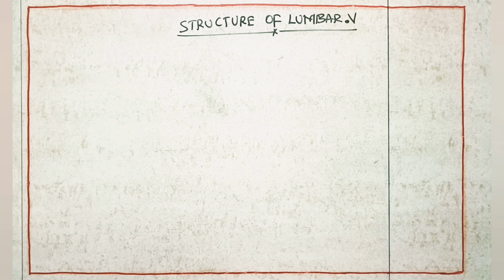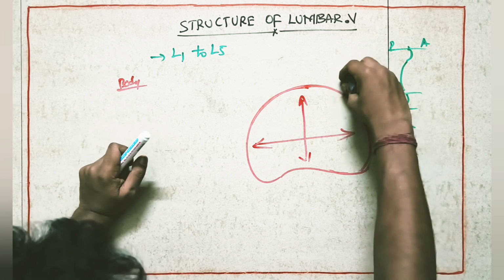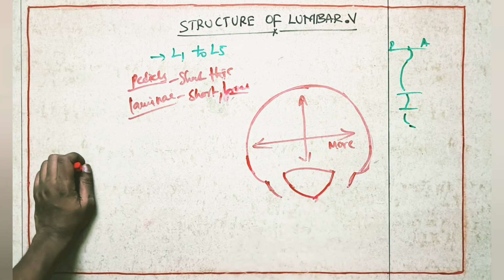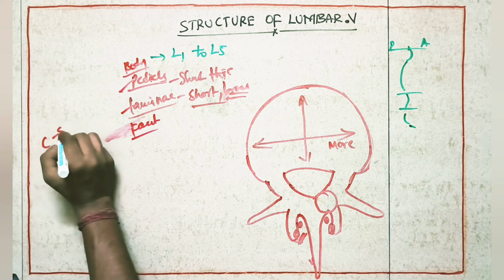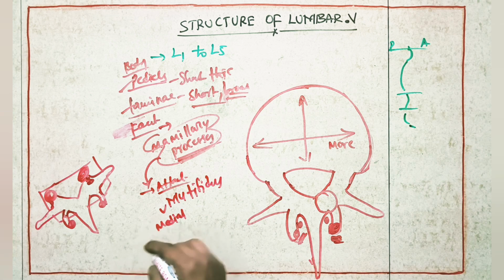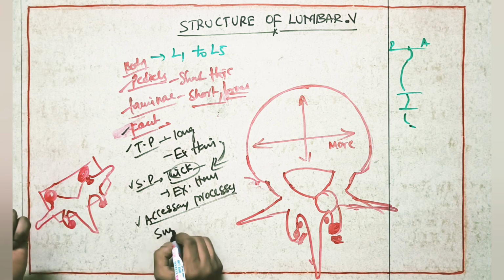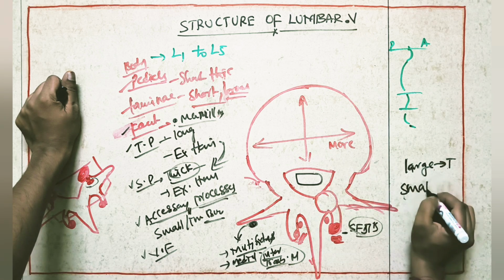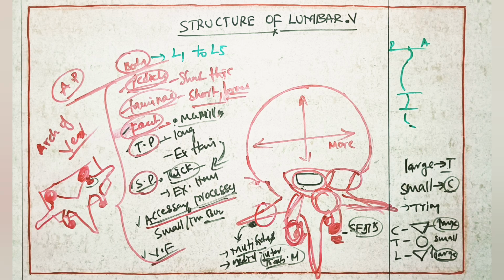structure of lumbar spine